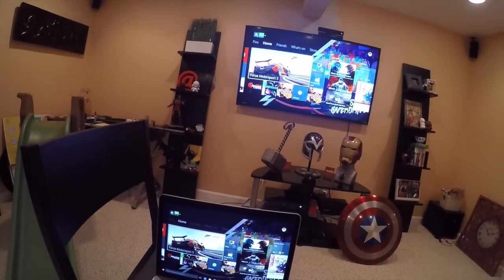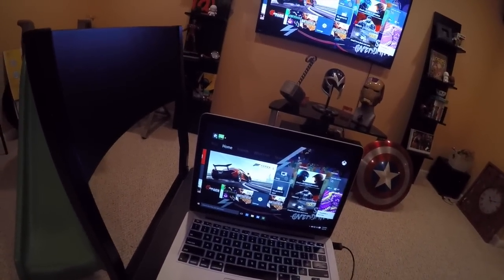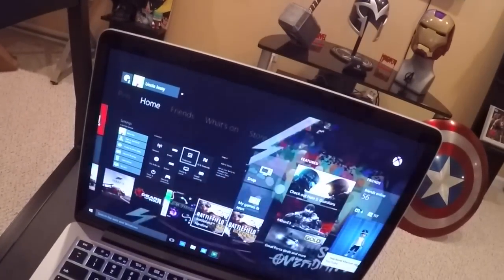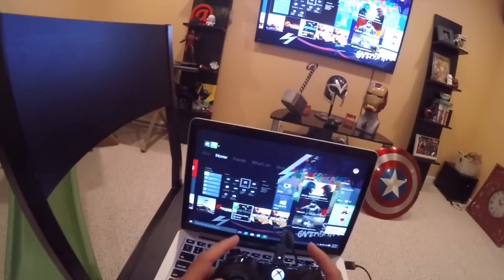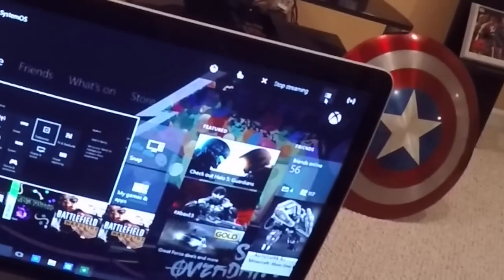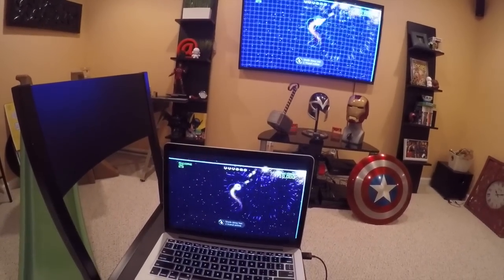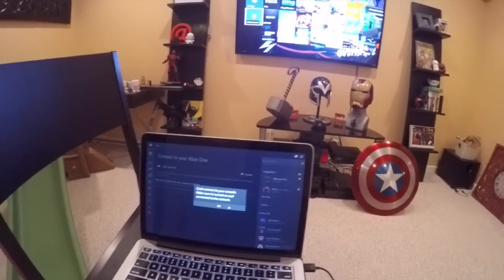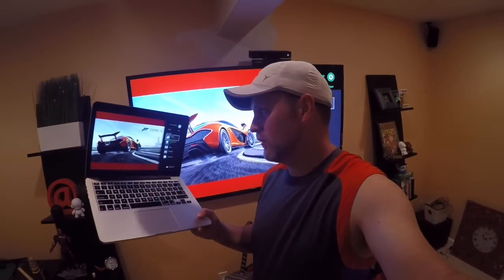How to stream Xbox One games to a Mac or PC with Windows 10!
I will show you how you can stream games from your Xbox One to your Mac or PC running windows 10

Stuff you will need to do this:

A copy of Windows 10 preview (Free) UPDATE - Windows 10 is now officially available and it rocks. If you already have windows 8 or 9 you can upgrade to 10 for Free!!
version 10130

If you're on a Mac you will need Parallels this is where you will run the Windows 10 instance(free for 14 days)

As of right now you have to be in the Preview program to test this.
Once you have it setup make sure the streaming option is checked in your xbox one settings/preferences

On windows 10 access the beta store (blue icon) and download the latest version of the xbox app